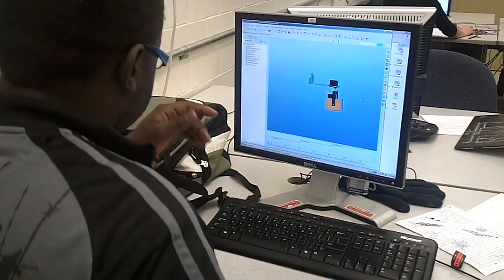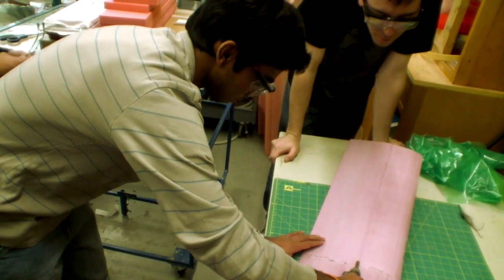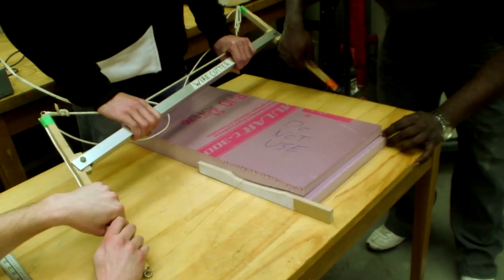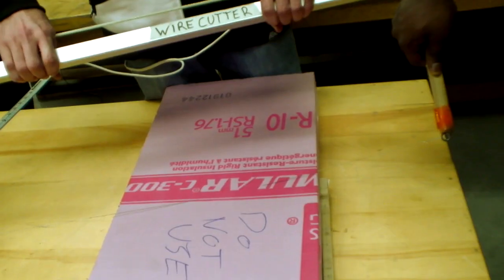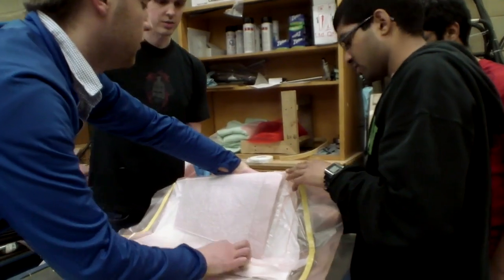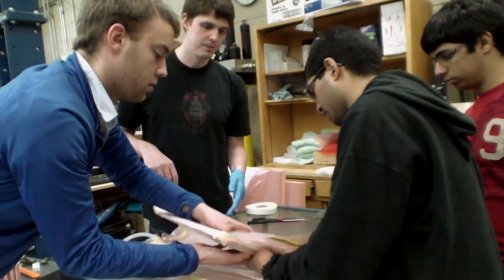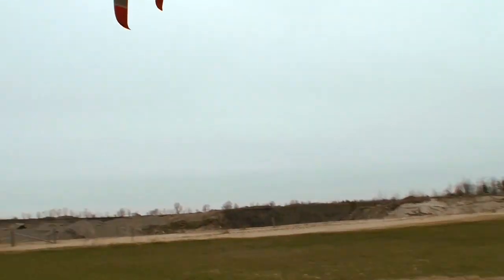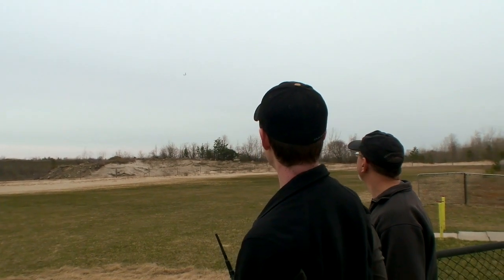Blackbird UAV | 2011 In Review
A look back on the Winter 2011 semester, preparing for and competing in the Unmanned Systems Canada Student Unmanned Aerial Vehicle Competition. Our team consisted of approximately 10 graduate and undergraduate students from Carleton University, primarily in the Aerospace program.

For more information on the Blackbird UAV Team, please visit our

0:05 Aircraft Design & Manufacturing
0:58 RC Certification Flight
1:26 Aircraft Manufacturing
1:58 Flight Testing
3:56 Competition Preparation
4:26 Competition Pre-Flight
5:34 Competition Flight
6:15 Sponsors

We are competing in the 2012 Unmanned Systems Canada Student UAV Competition, and look forward to improving on our finish of third place out of eight flying teams.